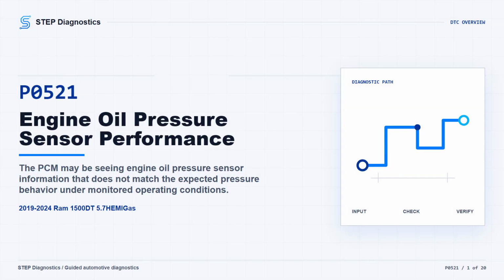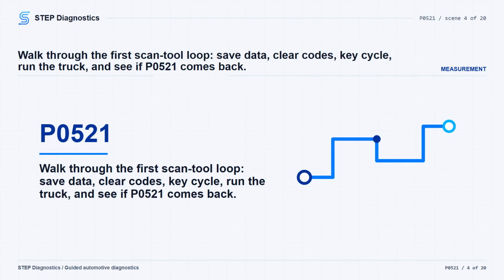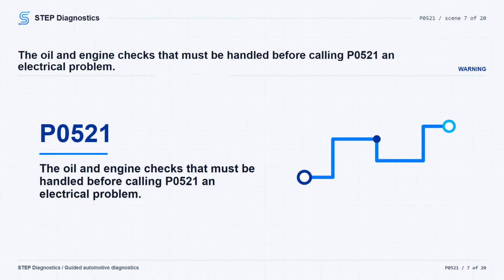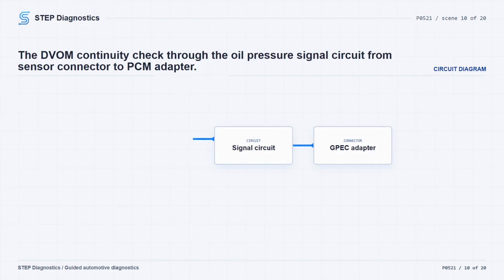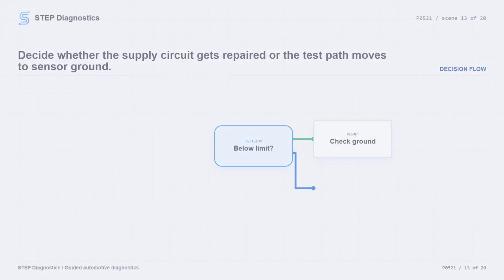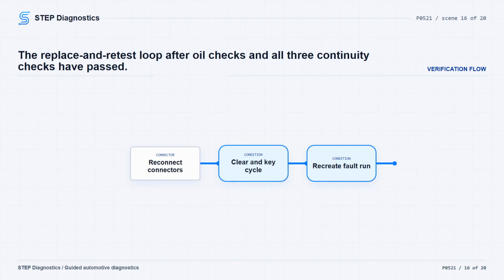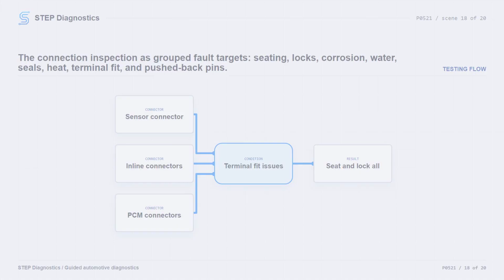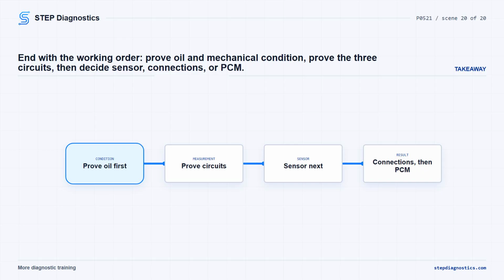P0521: Engine Oil Pressure Sensor Performance | 2019-2024 Ram 1500DT 5.7HEMIGas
P0521 on 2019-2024 Ram 1500DT 5.7HEMIGas: Engine Oil Pressure Sensor Performance.

P0521 means the PCM may be seeing engine oil pressure sensor information that does not match the expected pressure behavior under monitored operating conditions.

What you may notice:
- The vehicle may appear to run normally.
- Oil pressure information may appear abnormal if the concern is active.
Possible fault areas:
- Engine oil level, viscosity, condition, or contamination may be involved.
- Actual engine oil pressure or engine mechanical condition may be involved.
- The oil pressure sensor signal, 5-Volt supply, or sensor ground circuit may be involved.
- The engine oil pressure sensor or PCM may be possible fault areas after the earlier checks are completed.
This video follows a practical diagnostic sequence and keeps the important measurements and decisions in order. P0521 often requires proving the oil and mechanical condition first, then checking the sensor circuits in order before moving deeper into component decisions.